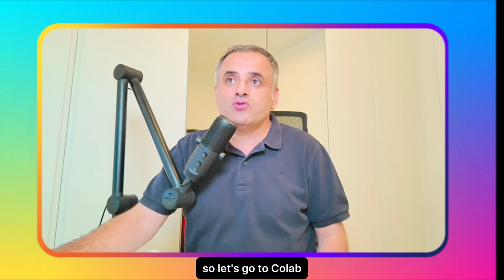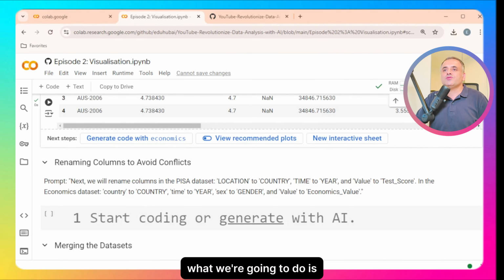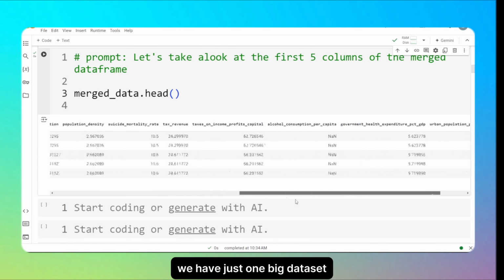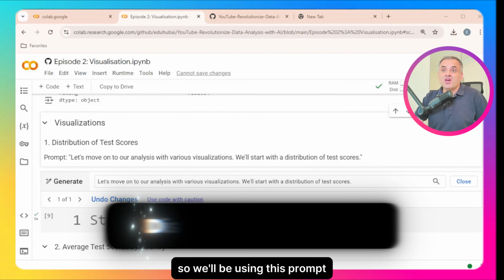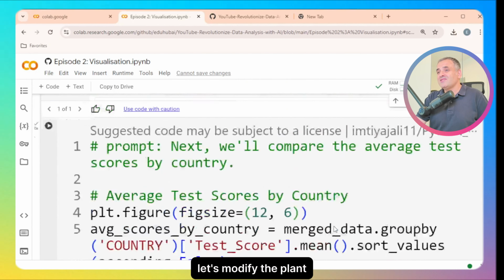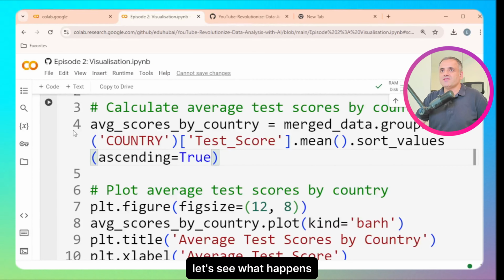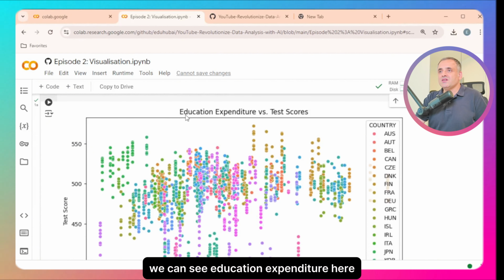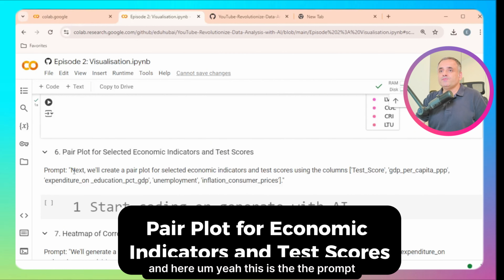Unlock the power of AI for data visualization!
🚀 *Unlock the power of AI for data visualization!* In this second episode, we're diving deeper into AI-driven data analysis using Google Gemini and Colab. Transform raw data into stunning visualizations with just a few prompts—no coding needed!

🛠 *Hands-On Tutorial Files* : All practice and project files are available on GitHub.

📚 *Chapters* :
0:00 - Introduction
1:48 - Introducing Dataset
2:06 - Loading Datasets
3:16 - Renaming Columns
4:22 - Merging Datasets
5:40 - Changing Data Types and Handling Missing Values
6:59 - Distribution of Test Scores
8:11 - Average Test Scores by Country
11:18 - Distribution of Test Scores by Gender
12:23 - Relationship between GDP per Capita and Test Scores
13:15 - Relationship between Education Expenditure and Test Scores
14:33 - Pair Plot for Economic Indicators and Test Scores
15:37 - Correlation Heatmap
17:32 - Distribution of Test Scores by Subject
18:42 - Trend Analysis Over Years
19:42 - Boxplots for Economic Indicators
21:05 - Unemployment Rate vs Test Scores
22:03 - Facet Grids for Test Scores by Gender and Subject
23:19 - Conclusion and Wrap-Up

📅 *One-on-One Consultations* :
AI, EdTech, Coding, Google Workspace, and AWS. Join me for personalized consultations! Book your slot now!

*Keywords* : Data Analysis, AI, Google Gemini, Google Colab, Data Preprocessing, Data Cleaning, Trend Analysis, Regional Analysis, Data Visualization, No Coding, Python Data Analysis, Hands-On Data Projects, Beginner Data Analysis Projects, Advanced Data Techniques.